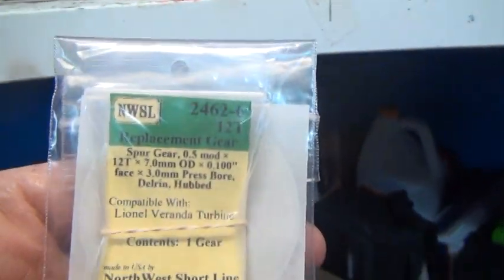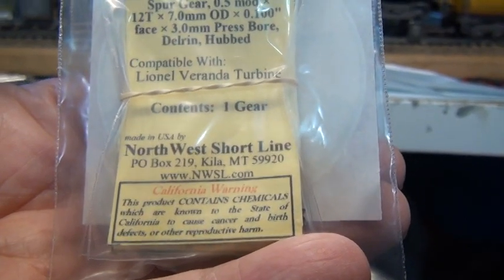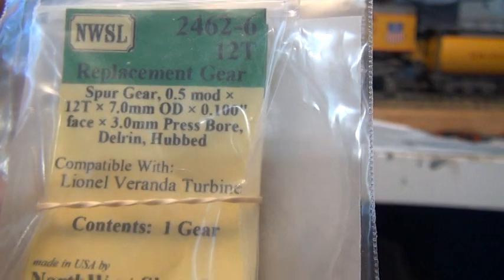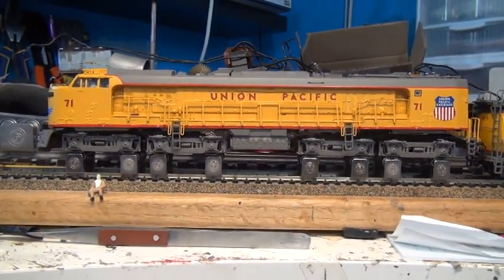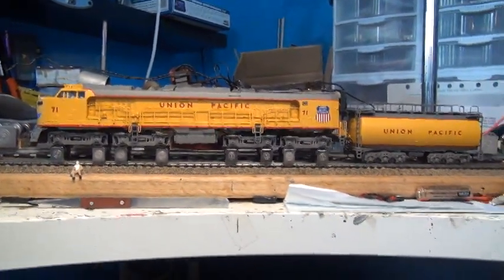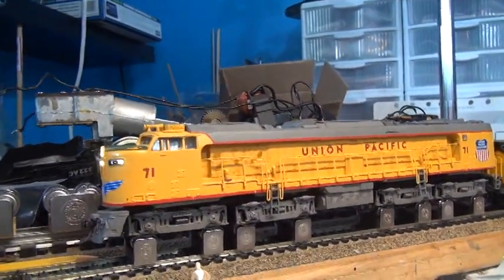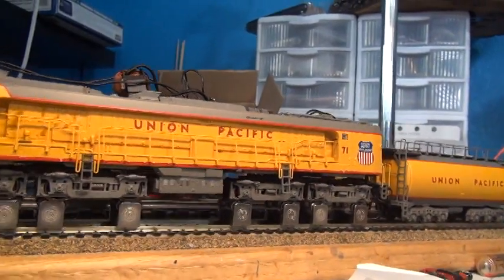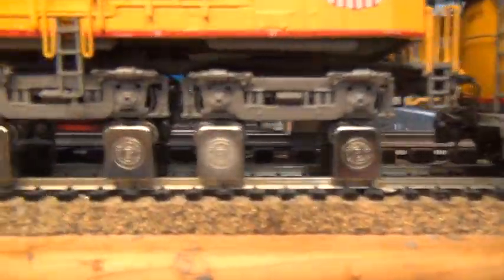Lionel HO Gas Turbine Gear Problem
This vodeo is to demonsatrate the gear problem with the Lionel and MTH HO Union Pacific Gas Turbine Locomotives